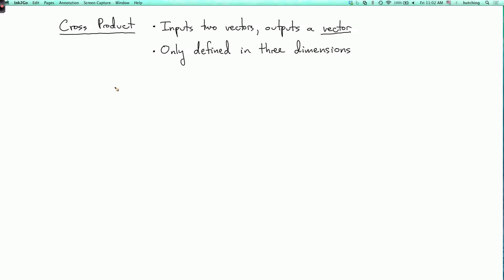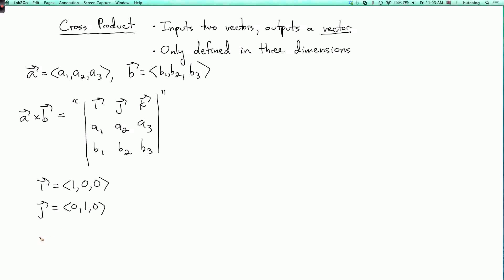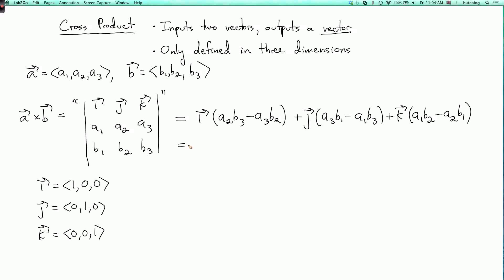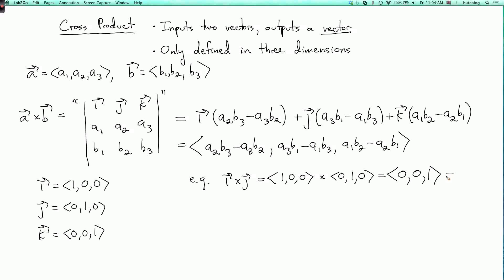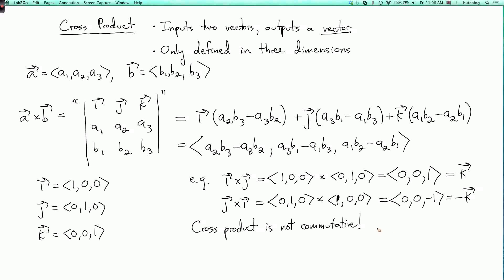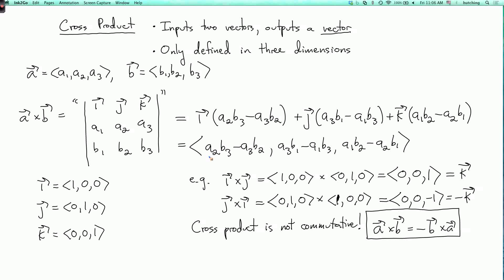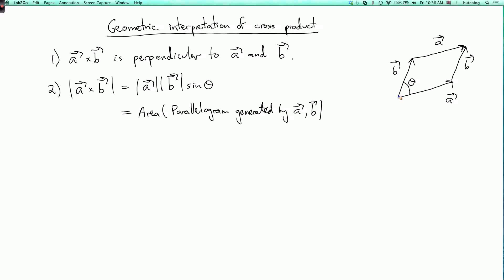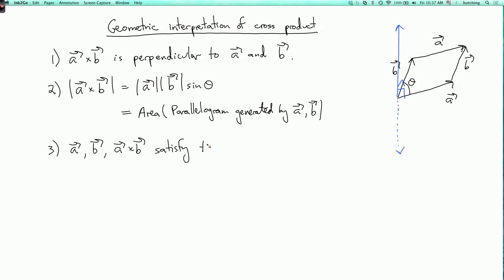Multivariable calculus 1.3.6: Cross product